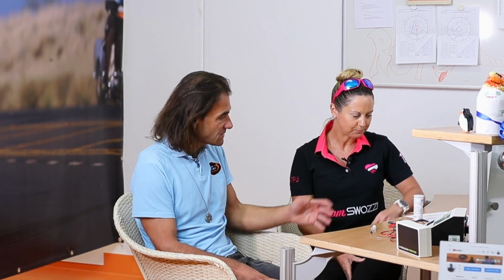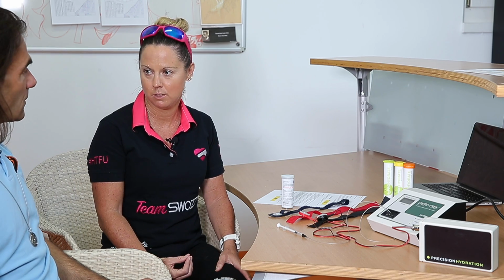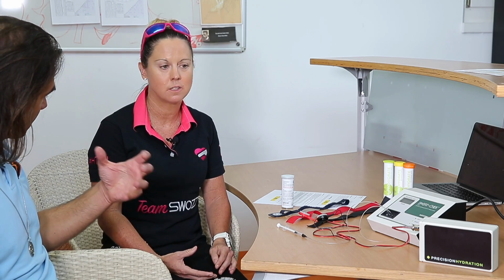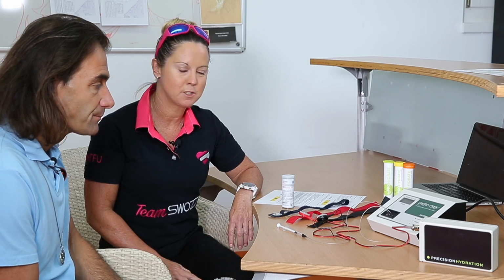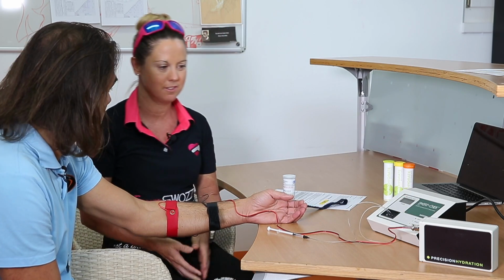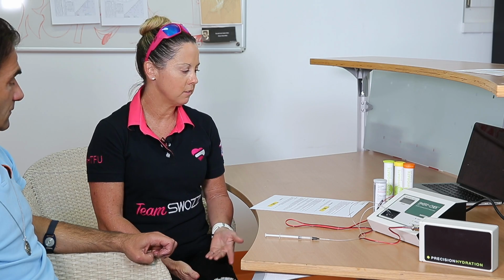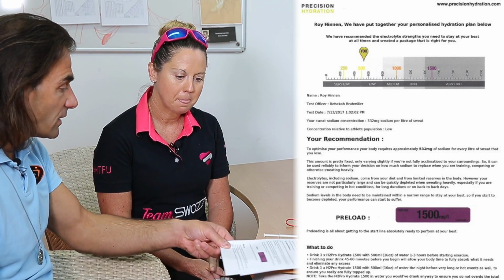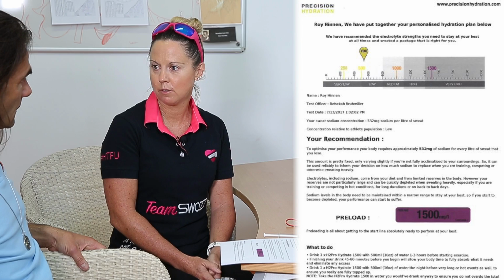Zu hoher Sodiumverlust bestimmt dein Triathlon negativ! (English)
Finde heraus was ich für Seminare und Events plane;

Kaufe mein neues Buch Triathlon Total;

Lade dir deinen individuellen 24 Wochen Trainingsplan runter; Gratis!!!